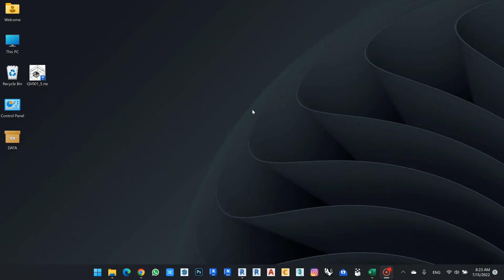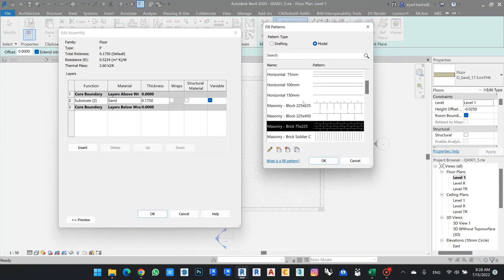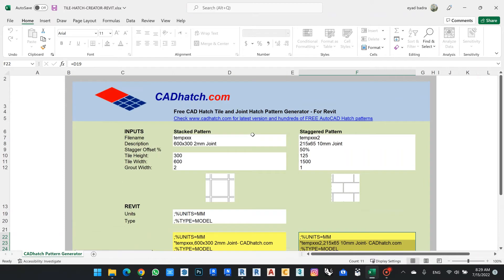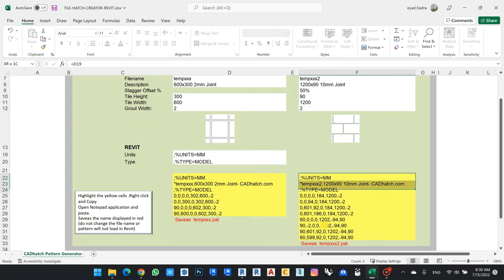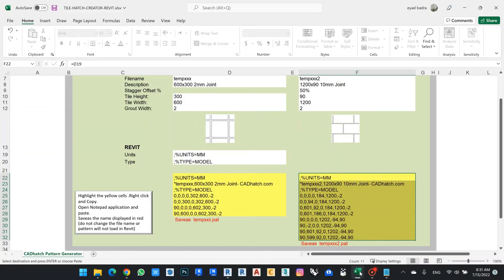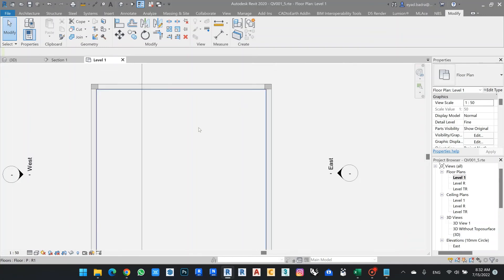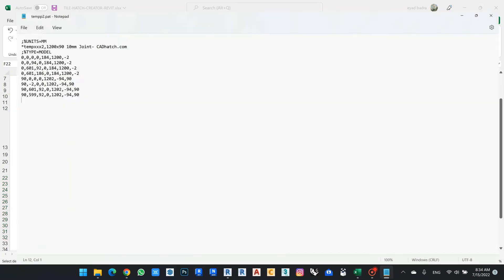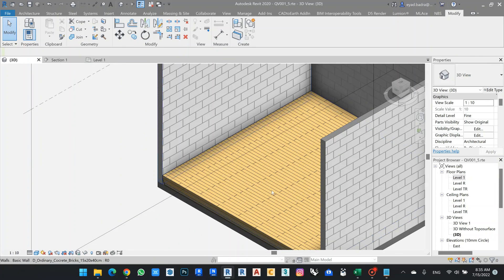Create a Scale Hatch in Revit By Excel sheet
in this Video we explain how to make quick scale Hatch in Revit using Excel sheet File